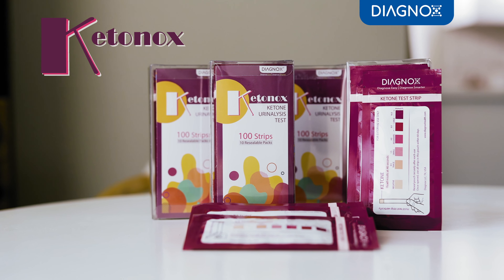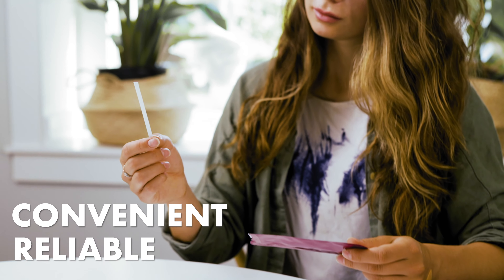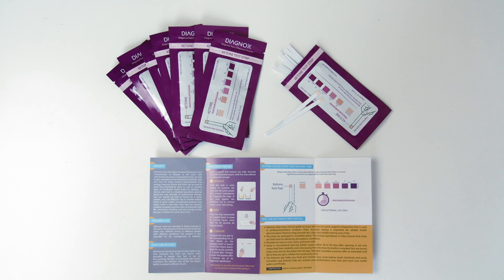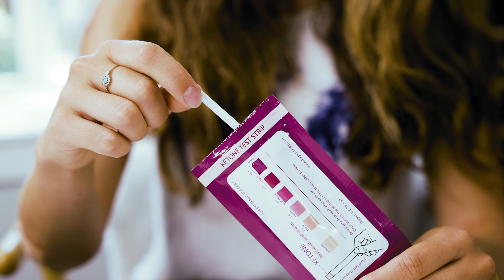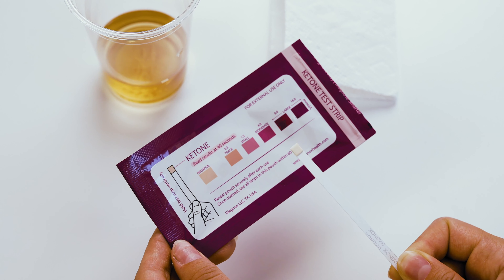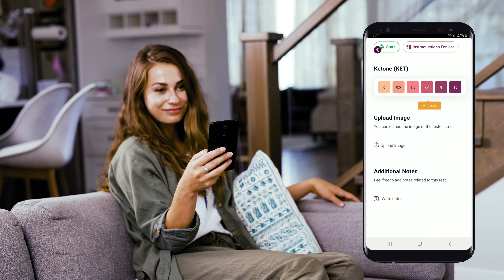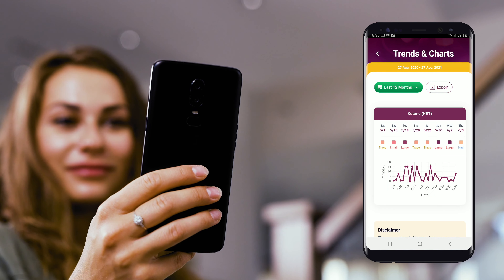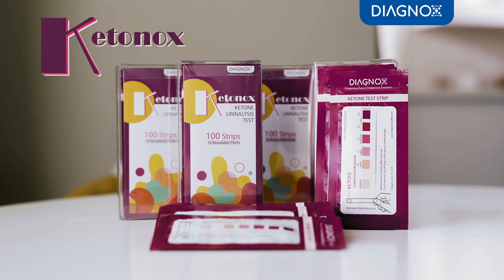KETONOX | Ketone Urine Test Strip | Ketonox Mobile App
Ketonox test strips make keto monitoring quick and easy. Just pee on the strips or immerse the strip in the urine specimen, wait for 40 seconds and compare the test pad to the color chart. Doctor-approved and clinically-tested!

Multiple resealable pouches offer an extended shelf life of up to 2 years from the date of production. Just open one pouch at a time and keep the remaining strips sealed.  All other keto strip products can only be used reliably within 30-60 days of opening the bottle.

Ketonox mobile app helps you track and monitor your urine ketone levels intuitively and easily. Innovative app features include a built-in timer, dynamic views of trends/charts, data export, unlimited secure cloud storage, and plenty of useful resources. Analyze your performance over time and reach your health goals scientifically.